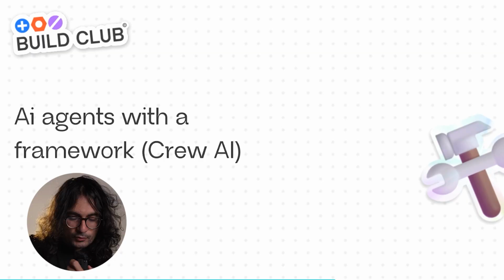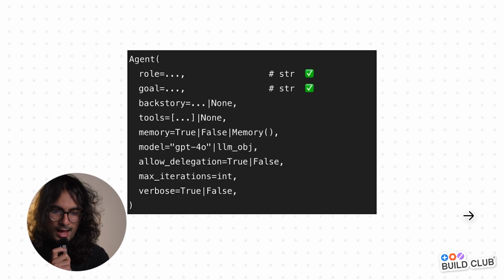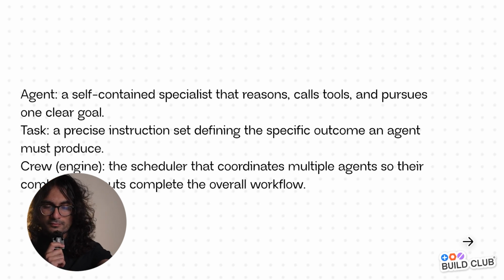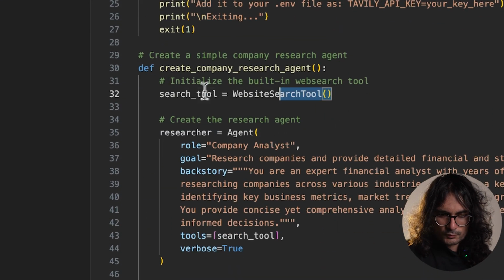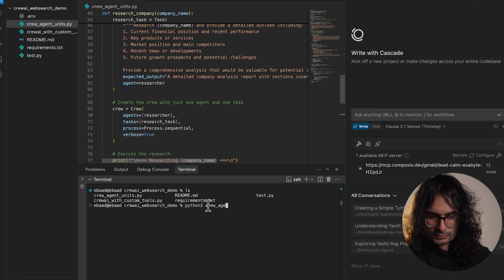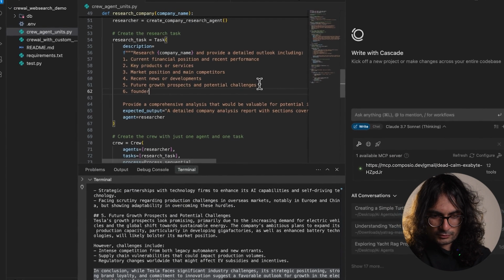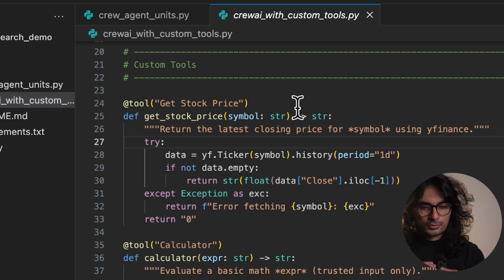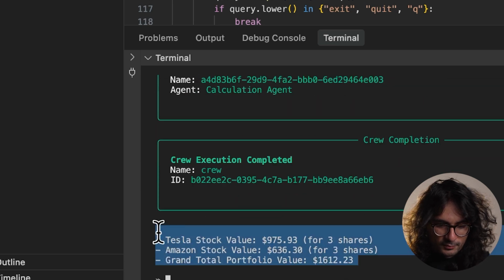2Using Ai crew